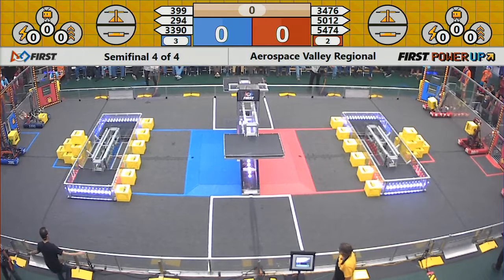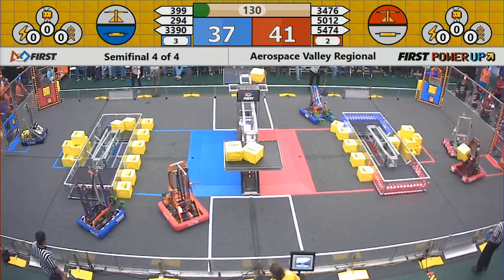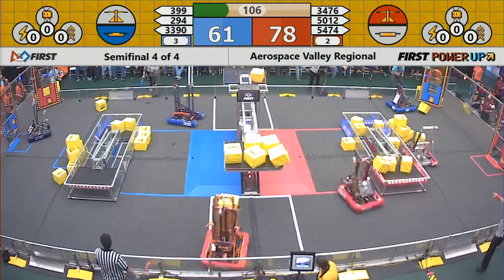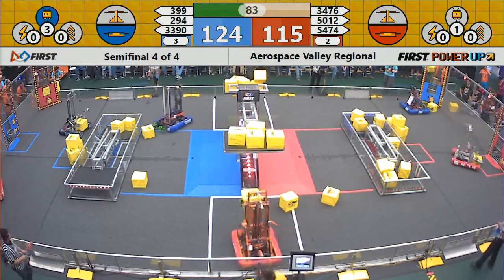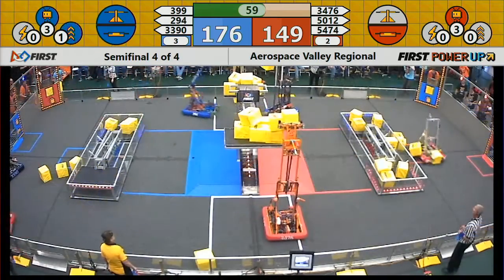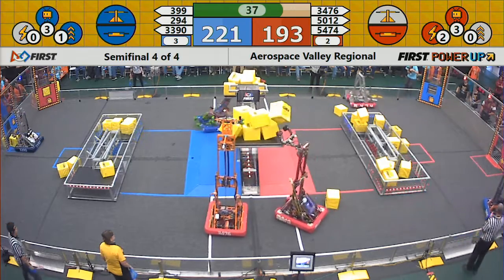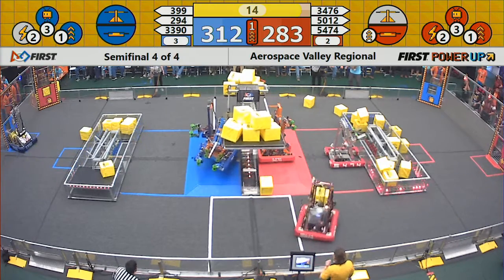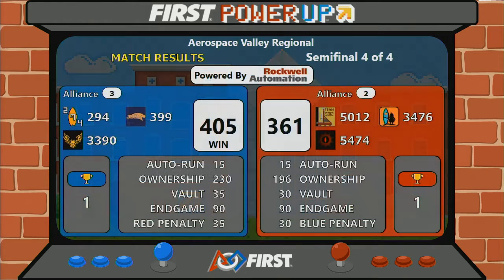Semifinal 4 - 2018 Aerospace Valley Regional